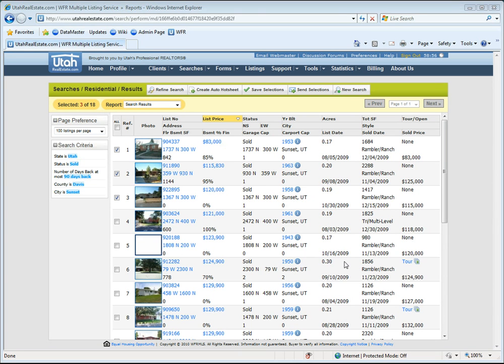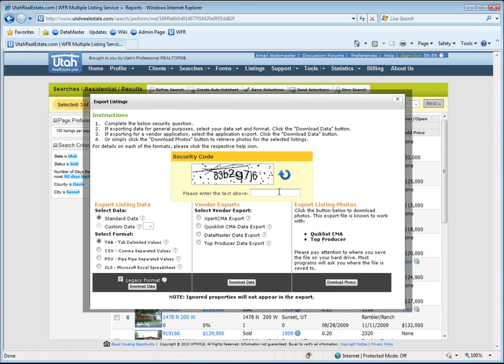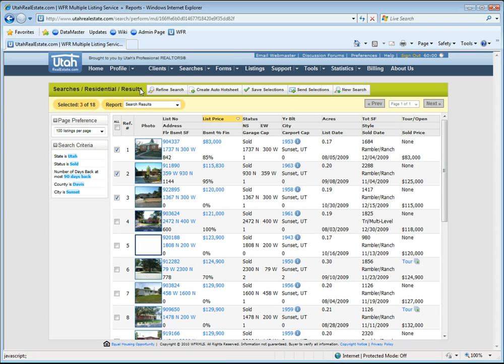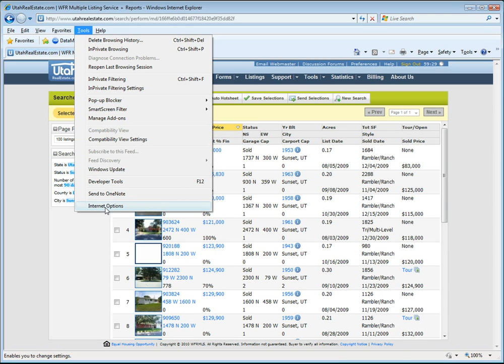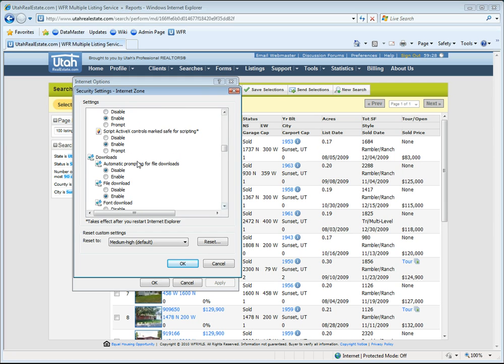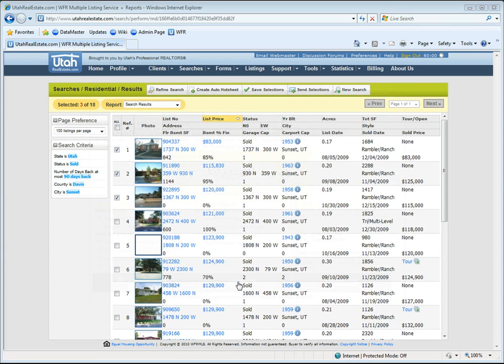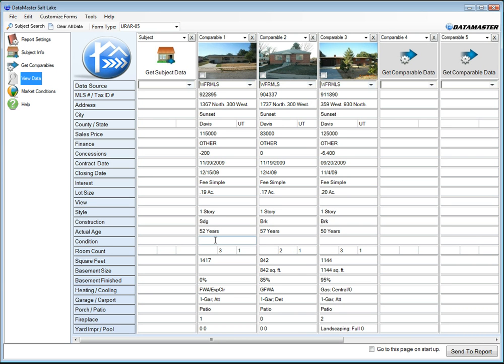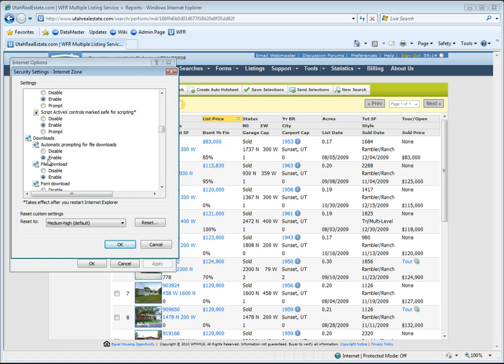DataMaster for Appraisers with UtahRealEstate.com METIS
Learn how you can automatically complete your real estate appraisal forms by importing data from MLS and public records data. In this how-to video, DataMaster is used to pull data from UtahRealEstate.com METIS and upload it to an appraisal report.